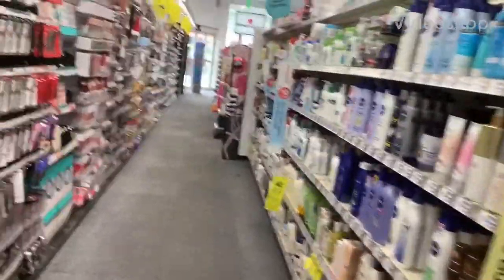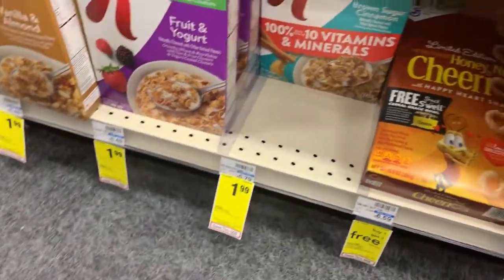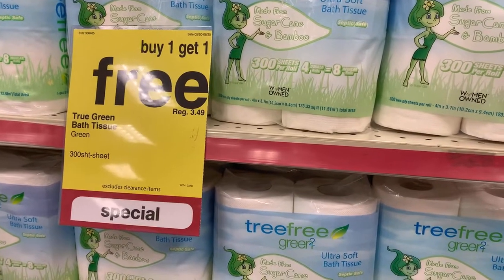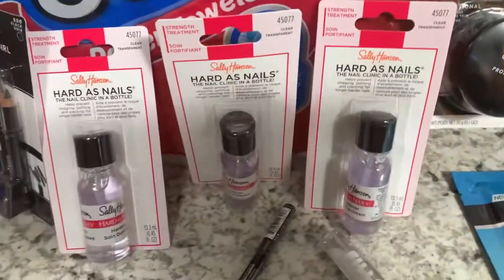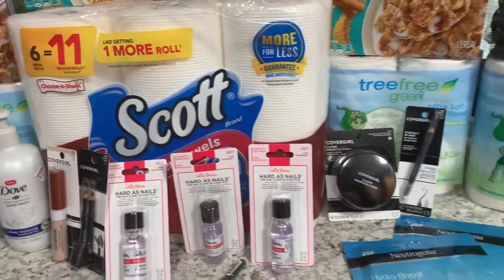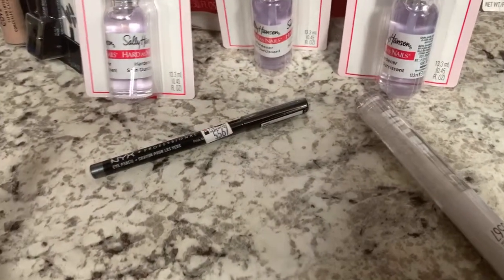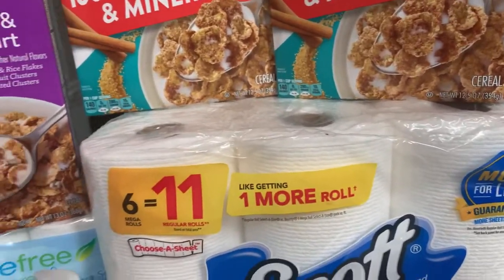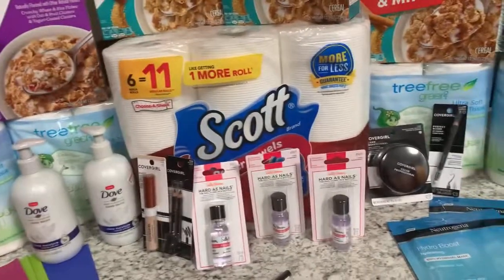CVS deals 5/23 All digital